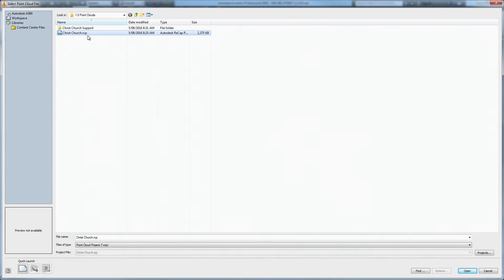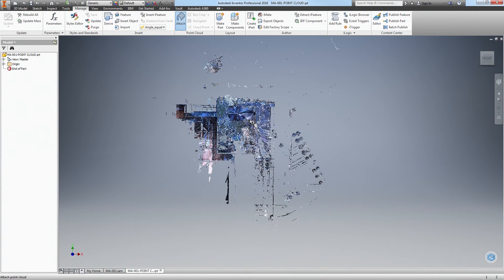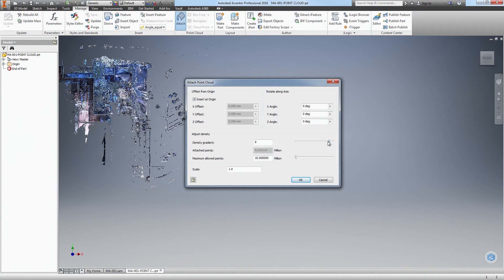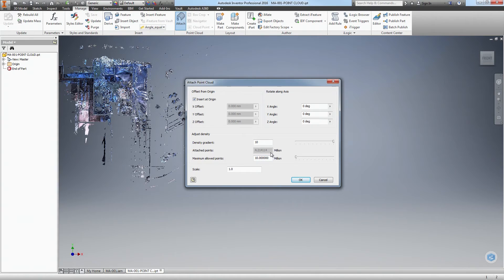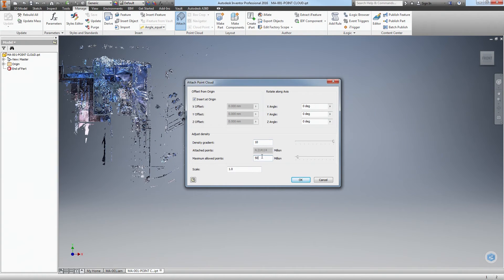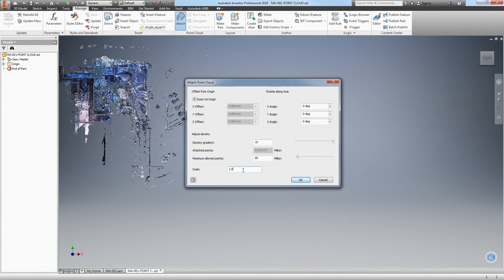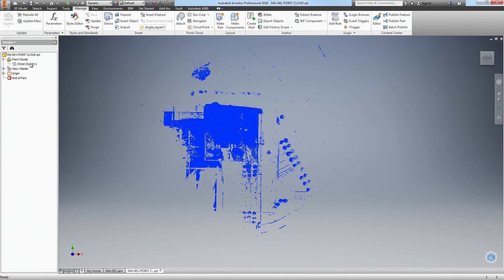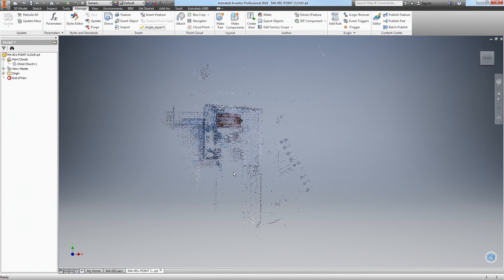Inserting Point Clouds in Autodesk Inventor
In this how to tutorial we will cover how to insert a point cloud in to Autodesk Inventor and what the different settings are.